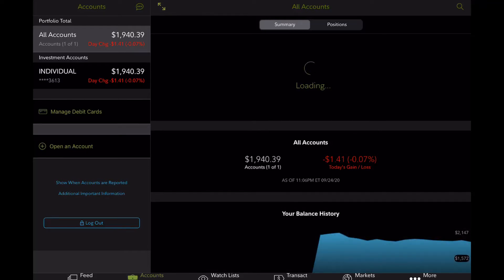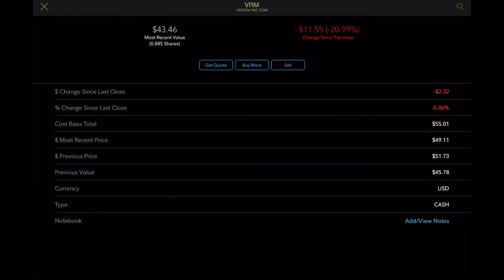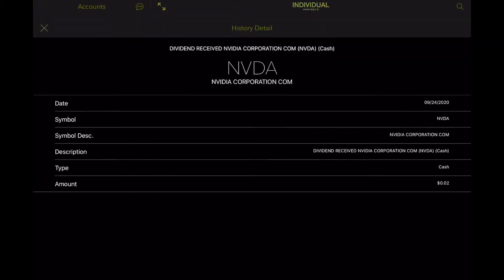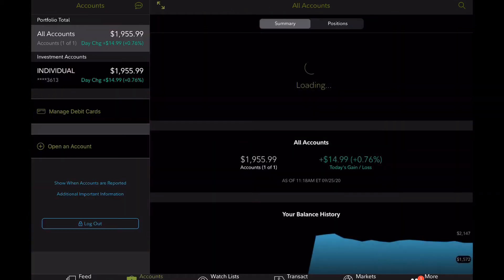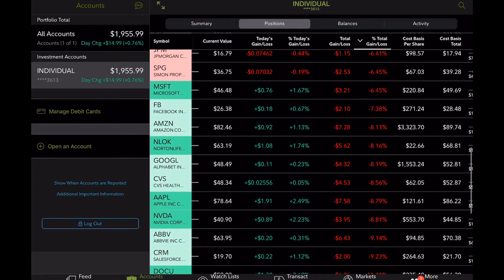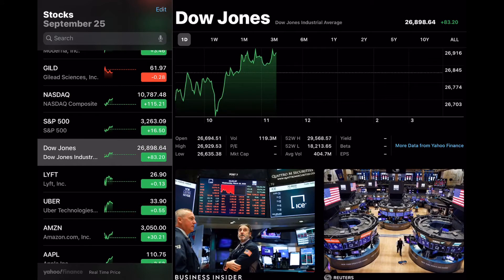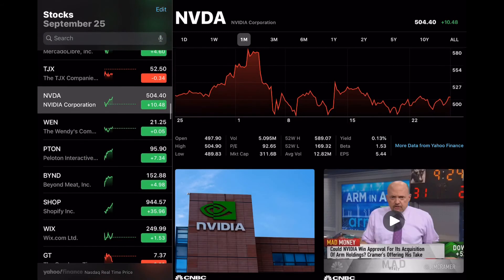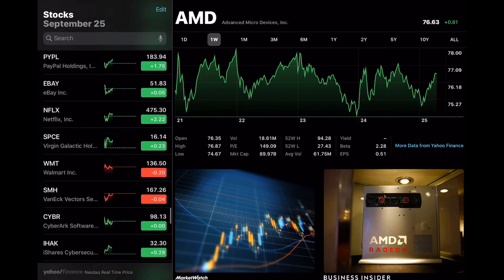Daily Stock Portfolio Update: What stocks to buy in this market? I'm buying UPS.